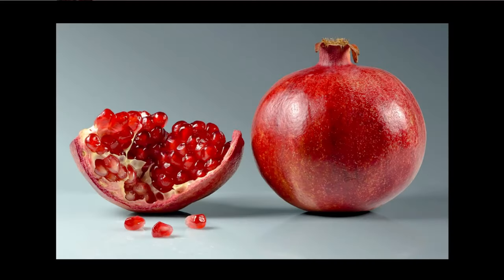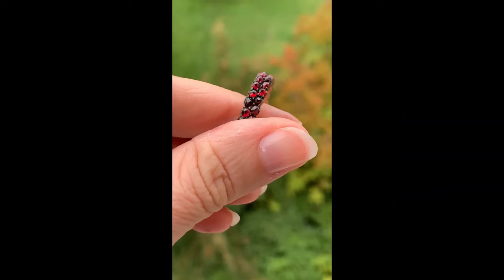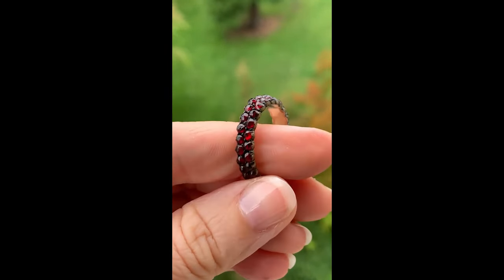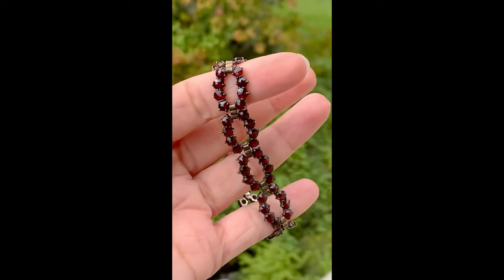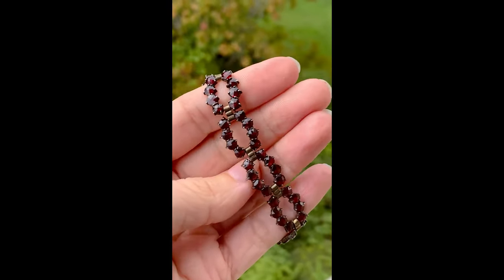Antique Bohemian Garnet Jewelry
For centuries garnet jewelry has been coveted - and Bohemian garnet jewelry is particularly popular with antique jewelry collectors. Garnet comes in almost every colour (except blue!) - and there are several distinct red varieties.

In this video we will talk about what Bohemian garnet is, what it isn't, and look at Tudor, Georgian, Victorian and Art Deco garnet jewelry to train the eye.